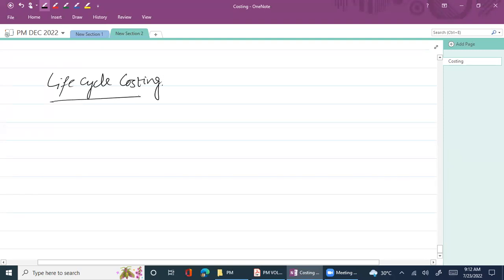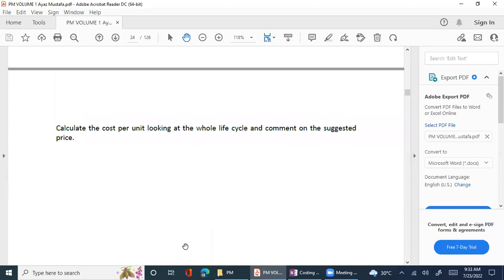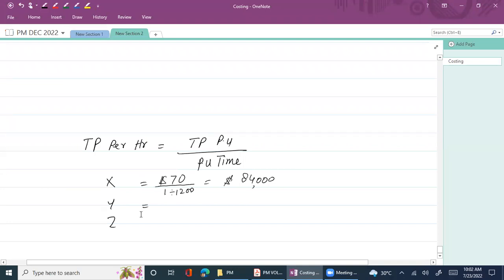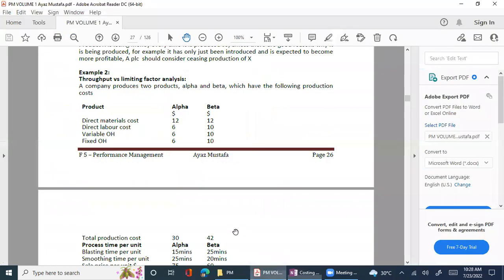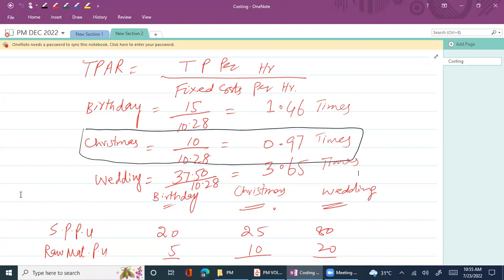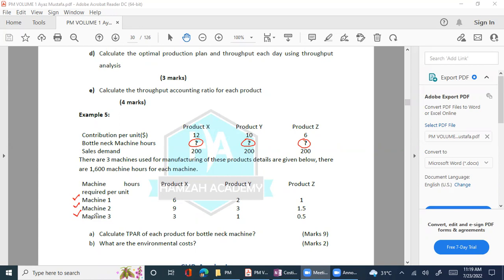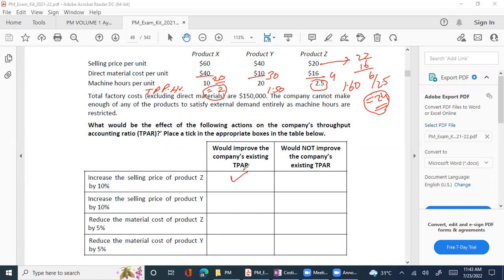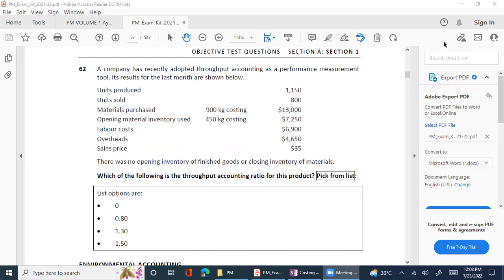ACCA PM (F5) | Activity Based and Target Costing | Lecture 3 | Dec 2022 Session | Hamzah Academy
ACCA PM (F5) lecture: Activity Based and Target Costing. Recorded at Hamzah Academy, online ACCA classes.
Exam-focused ACCA Performance Management (PM) teaching with clear explanations and exam technique for students preparing for the ACCA PM exam.